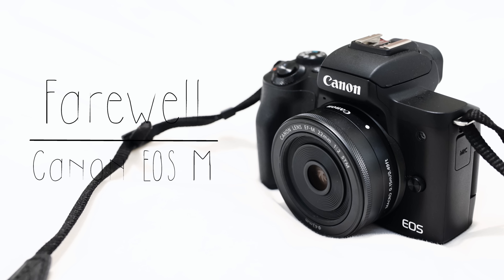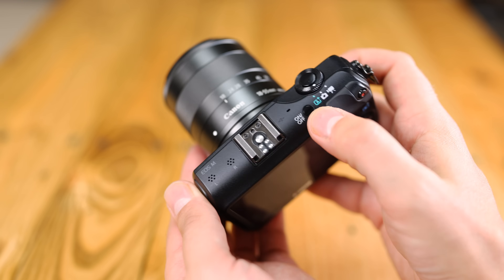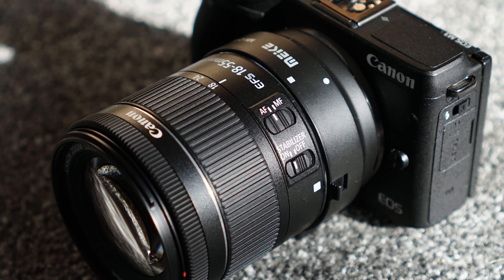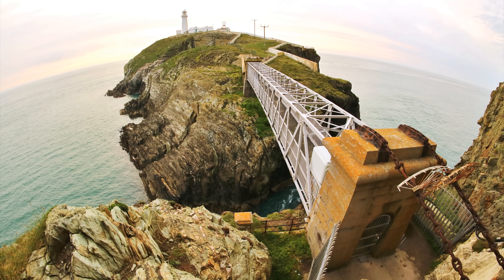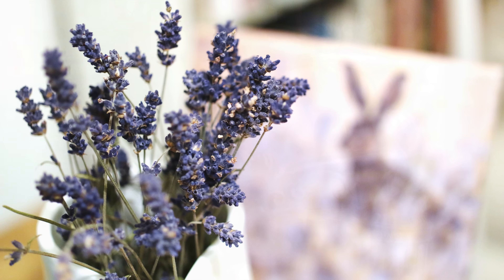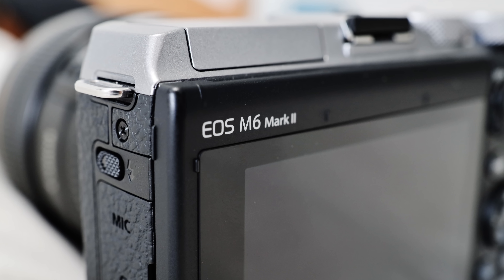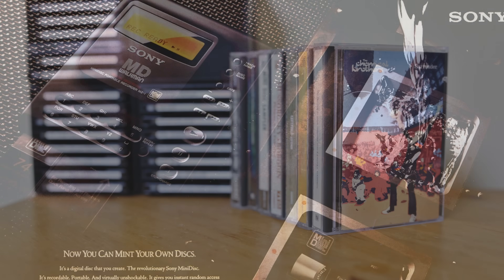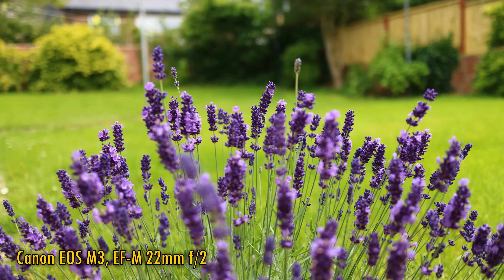So long, Canon EOS M! An appreciation and a farewell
Well who didn't see THAT coming? As I said, Although it may continue to be sold in other territories for a while, Canon's Japanese website has officially discontinued the products, so the writing is officially on the wall.